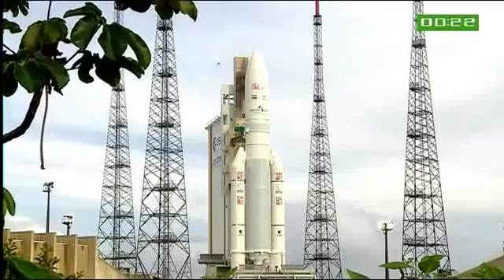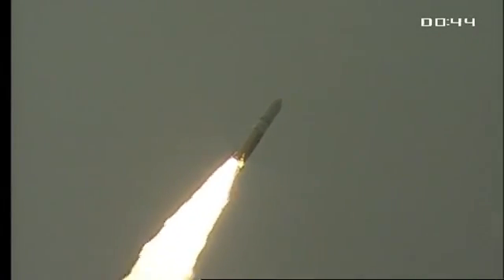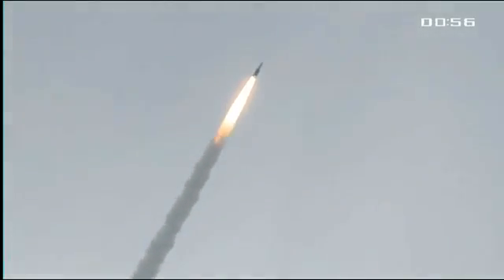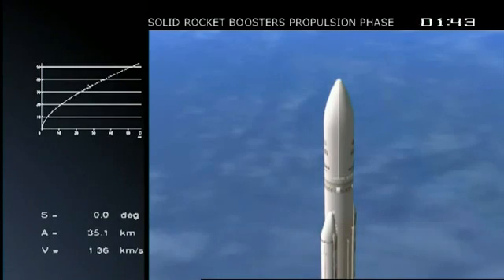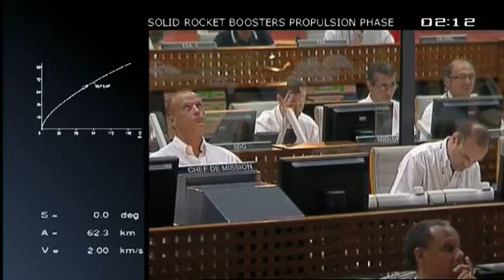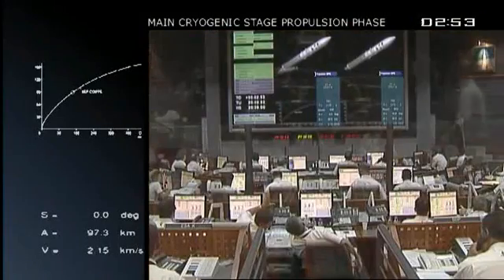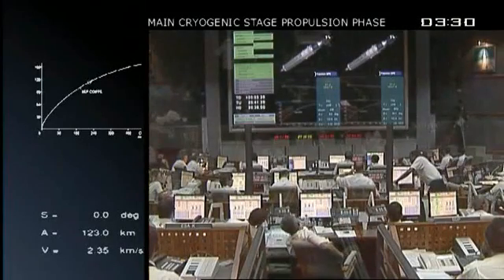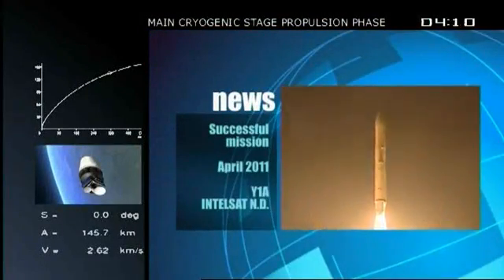GSAT-8 satellite India's advanced communication satellite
India's advanced communication satellite, GSAT-8, was successfully launched at 02:08 hrs IST today (May 21, 2011) by the Ariane-V launch vehicle of Arianespace from Kourou. French Guiana. Ariane V placed GSAT-8 into the intended Geosynchronous Transfer Orbit (GTO) of 35,861 km apogee and 258 km perigee, with an orbital inclination of 2.503 deg with respect to equator.

ISRO's Master Control Facility (MCF) at Hassan in Karnataka acquired the signals from GSAT-8 satellite immediately after the injection. Initial checks on the satellite have indicated normal health of the satellite. The satellite was captured in three-axis stabilisation mode. Preparations are underway for the firing of 440 Newton Liquid Apogee Motor (LAM) during the third orbit of the satellite on May 22, 2011 at 03:58 hrs IST as a first step towards taking the satellite to its geostationary orbital home